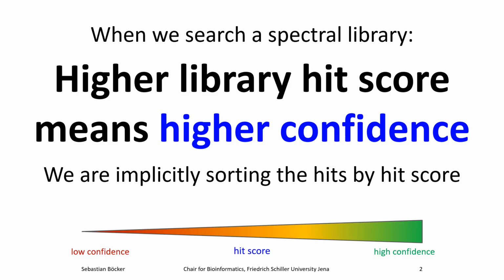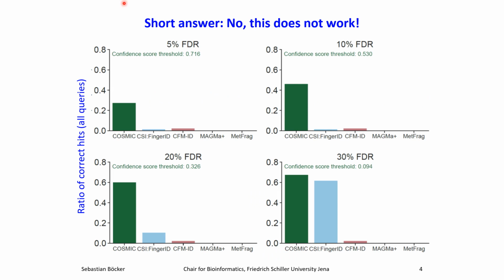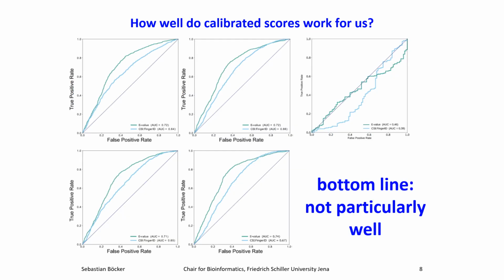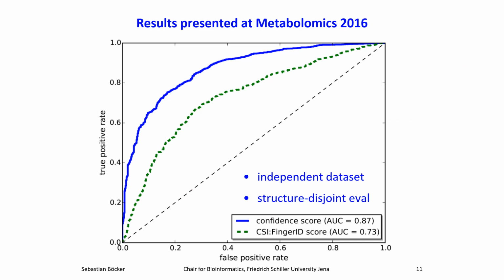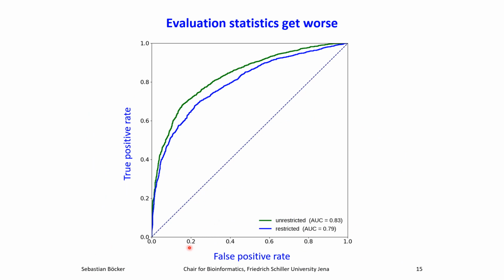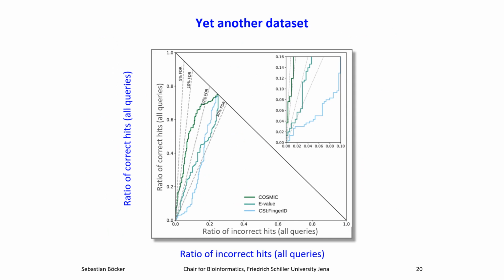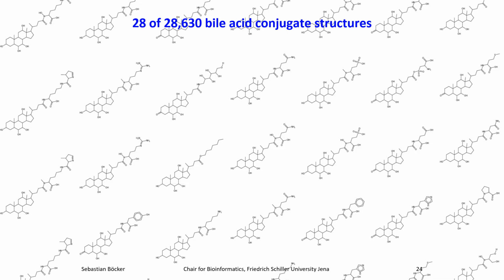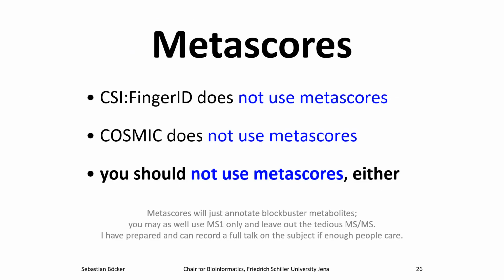Pep talk: COSMIC in 10 minutes or less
If we strip off all the important details, then this 10 min pep talk remains: What is COSMIC, what is the confidence score, and how can it help you with your research. See the behind-the-scenes talk for details. Now in 16:9. The dramatic beginning is stolen from Cinema Sins for their "in less than x minutes" titles,